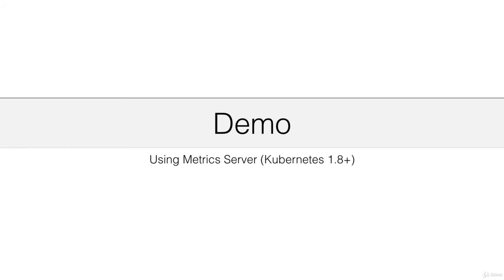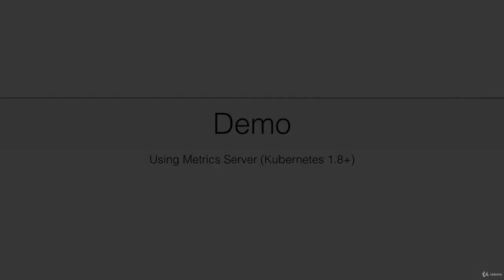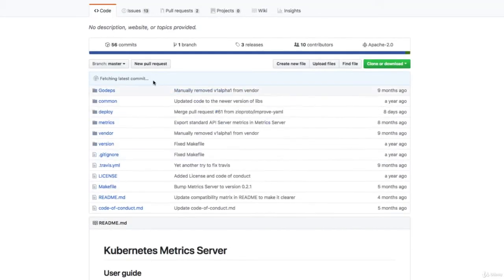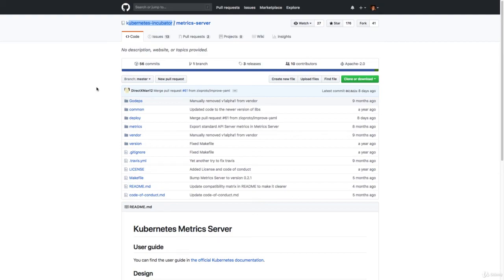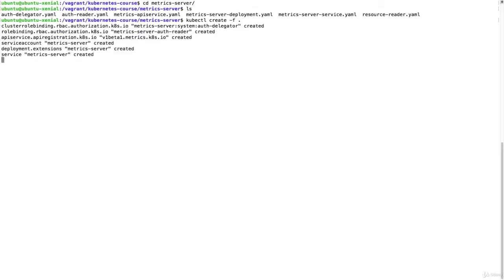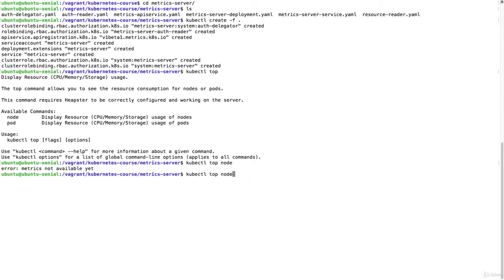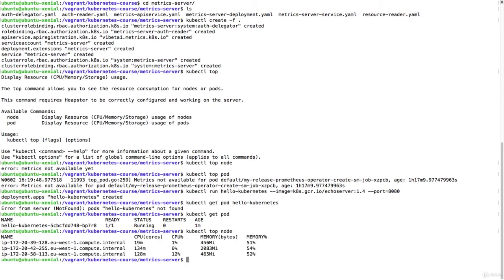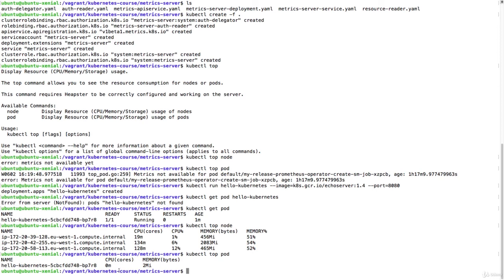Week 4 Lecture 19 Demo Resource Monitoring using Metrics Server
Keep learning
Week 4
Lecture 19
Demo Resource Monitoring using Metrics Server